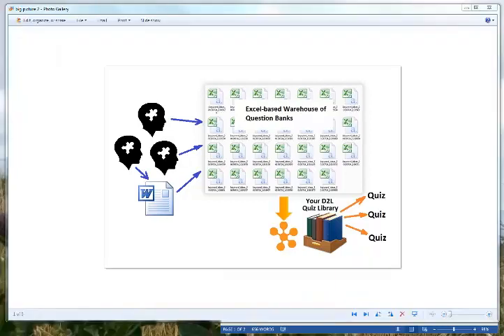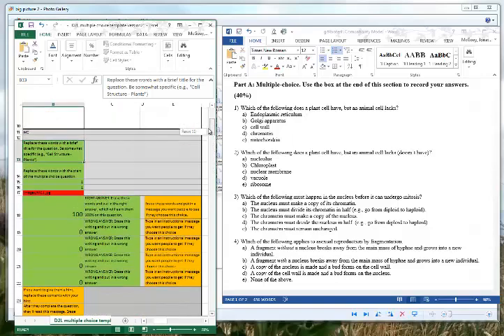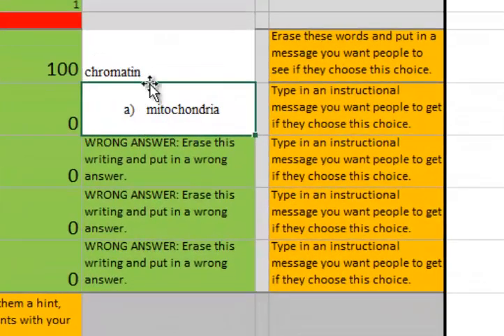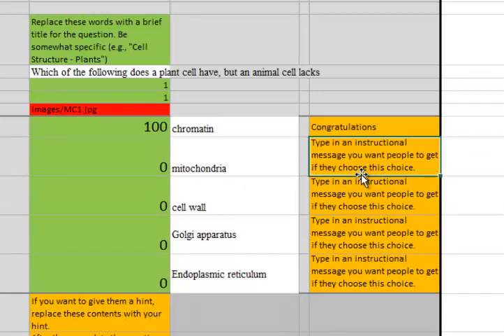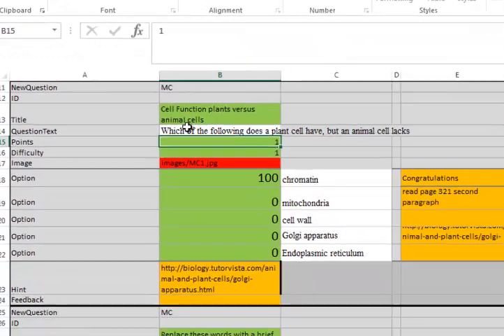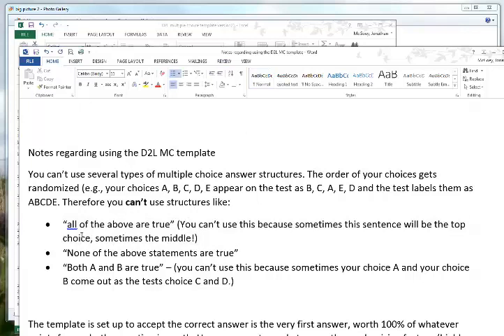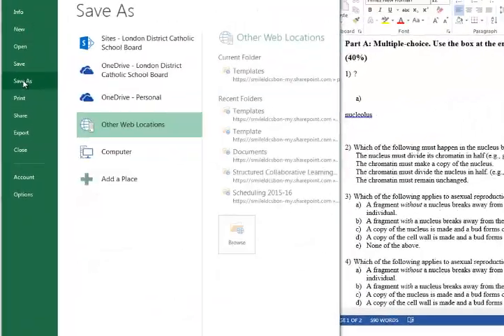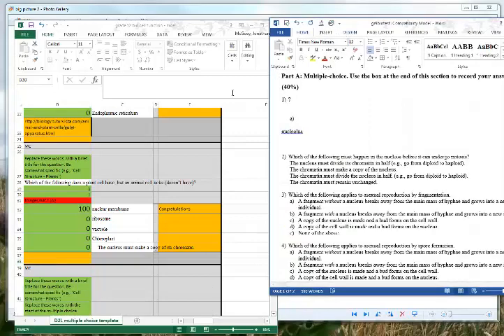Building CSV files from doc and xls for use in D2L and other LMSs